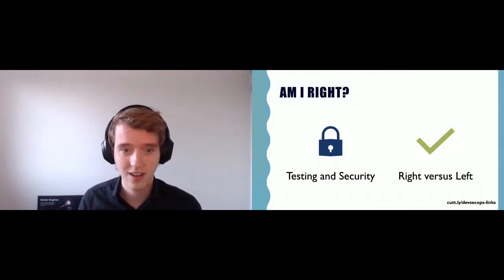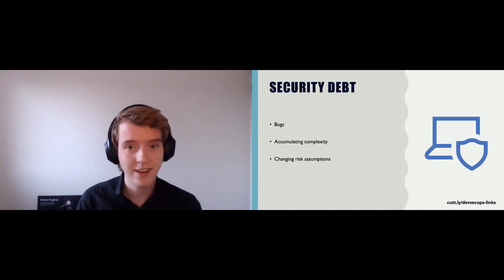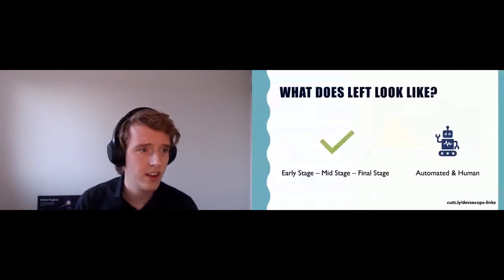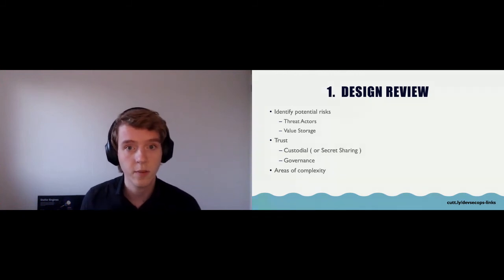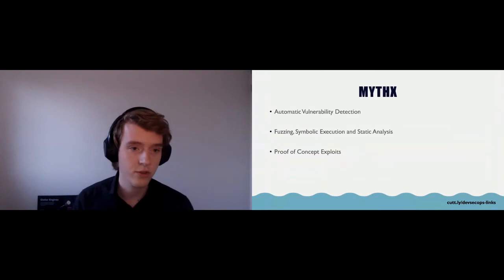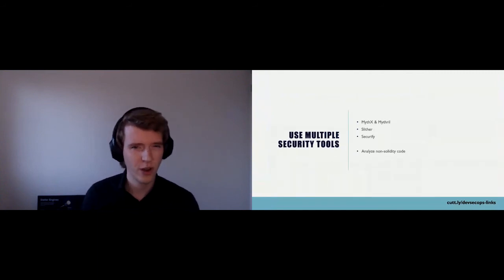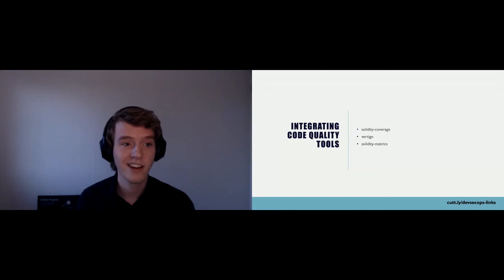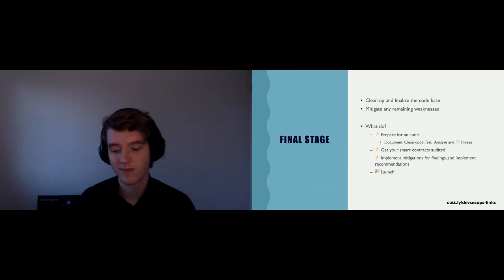TruffleCon 2020 - Joran Honig - DevSecOps Shifting Left Smart Contract Development